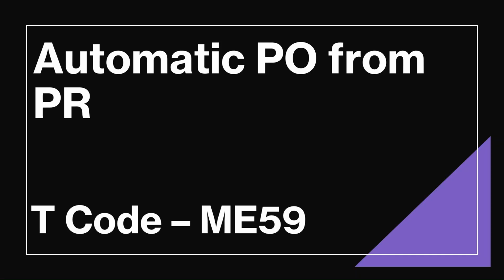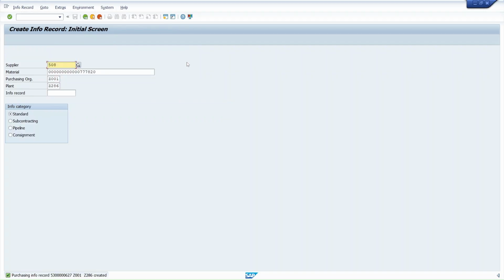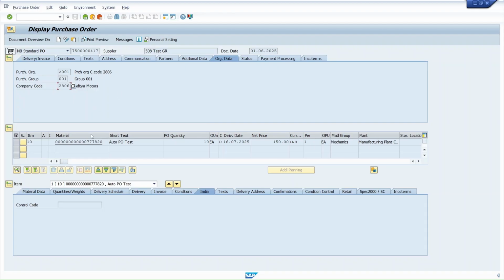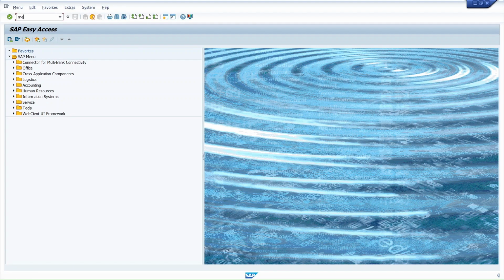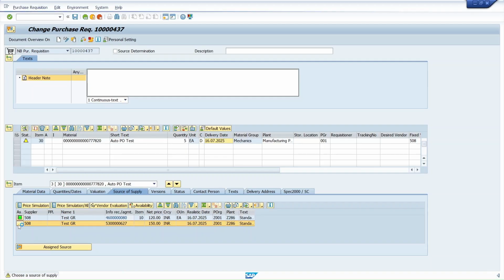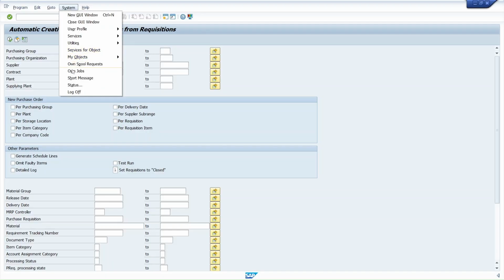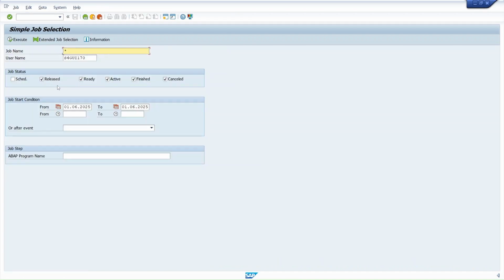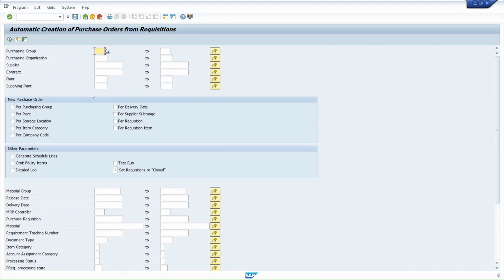Automatic PO from PR | T Code - ME59N | With Batch Job Process explanation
Automatic PO from PR in SAP MM | T Code - ME59 | With Background Job activation detailed explanation

In this video we will discuss the Auto PO creation process against any PR through T Code ME59. We will discuss following steps required to create PO automatically against a PR through ME59:

Activate automatic PO indicator against Material and Vendor Code
Create Info Record or Contract against the Material and Vendor
Create PR for the Material Code and assign source of supply with Info Record or Contract Line item.
Create PO automatically against the PR through ME59

Also we will discuss about various input parameters of ME59 where we can segregate the PR and create PO based on certain criterion such as Purch. Gp., Plant etc.

We will also discuss how we can schedule the Auto PO creation transaction ME59 in background so that on periodic basis the Transaction is automatically run in the background and POs are created as per batch job maintained in the system.

I hope that this video will clear all you doubt on the auto PO creation process through ME59.

Happy Learning!!